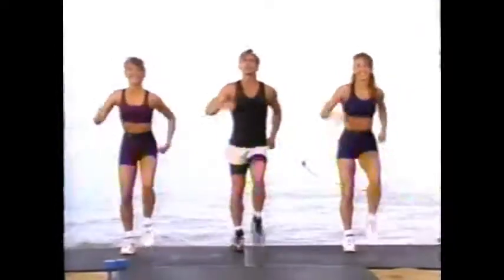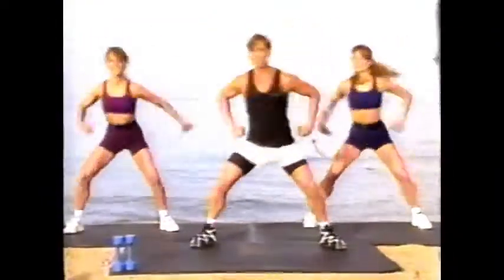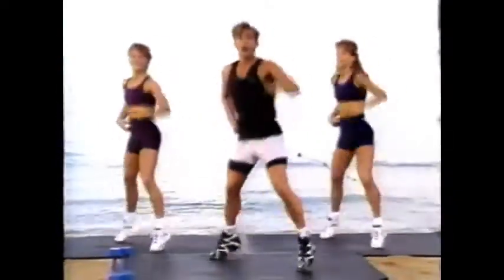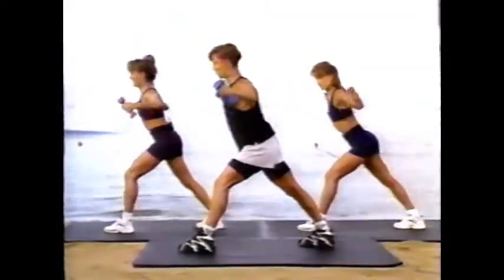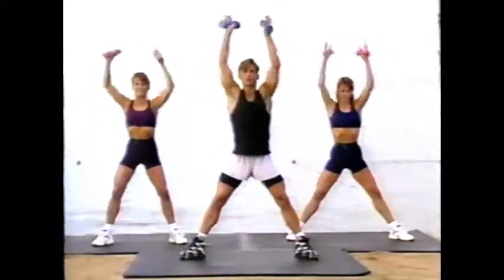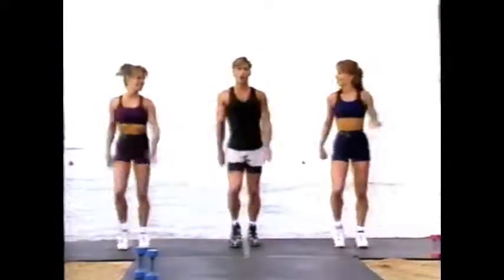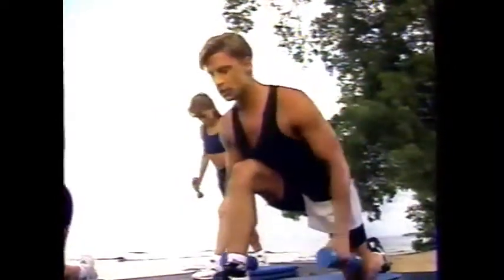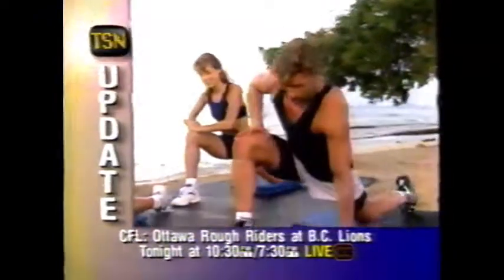TSN Caribbean Workout - Circuit Training / Boxing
1995 episode of TSN Caribbean Workout with David, Josee and Shelley!